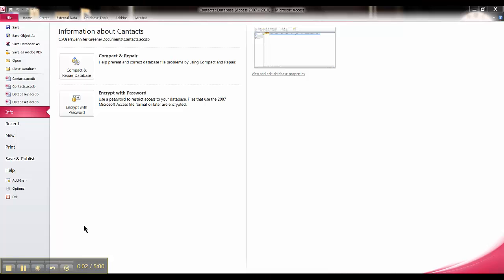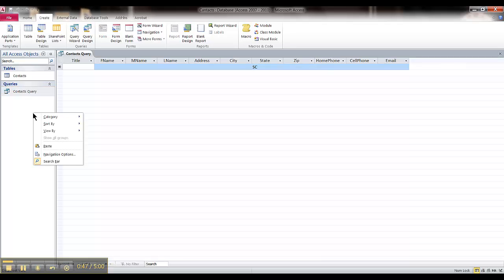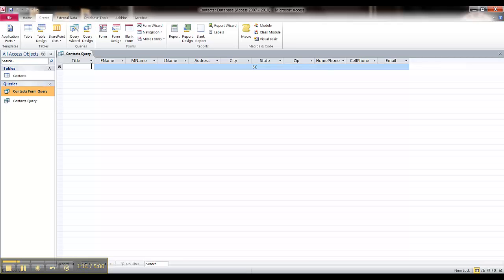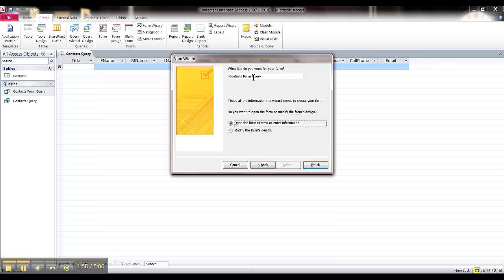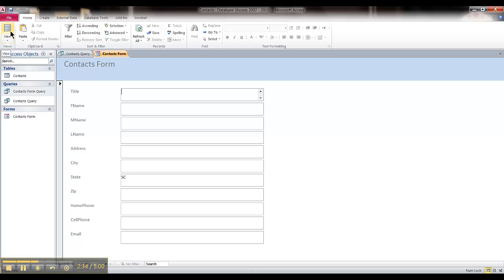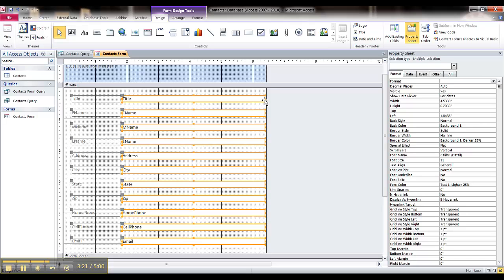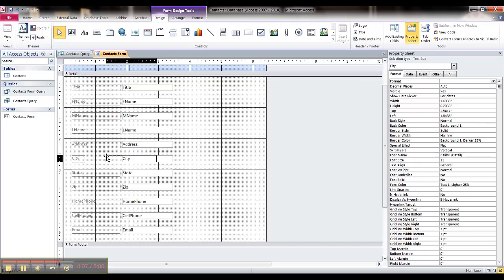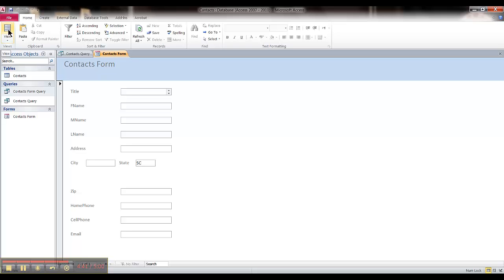Microsoft Access - Creating a Form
Part 3 of ccreating a database.